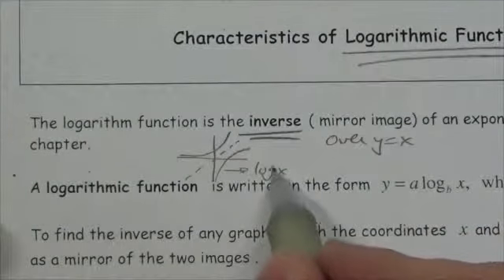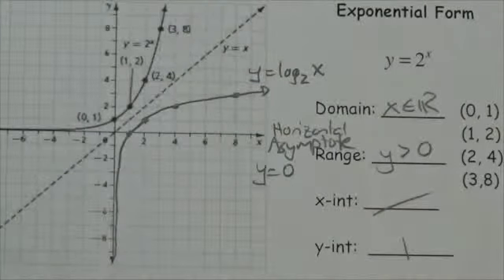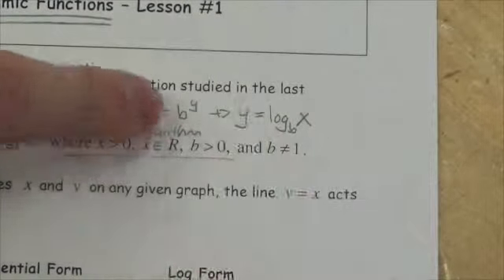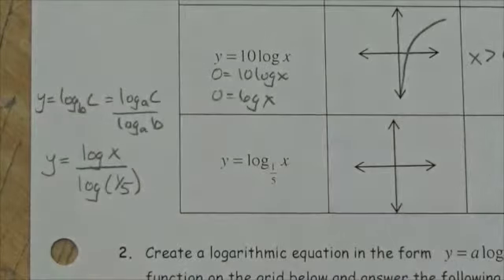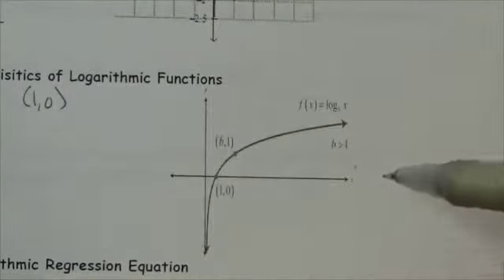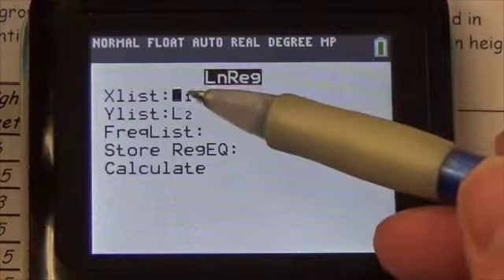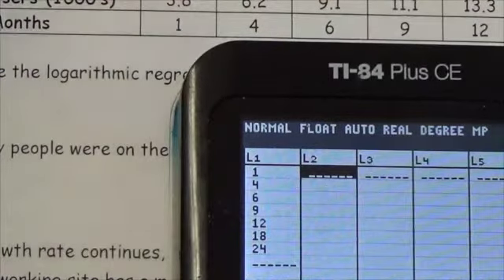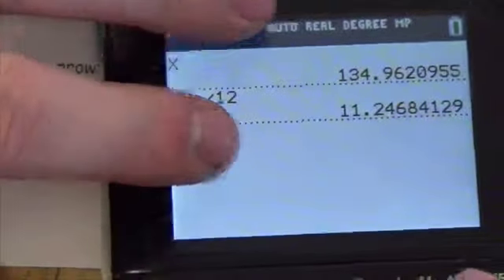Characteristics of Logarithmic Functions - Lesson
This video is about Characteristics of Logarithmic Functions and introduces logarithmic regression - Lesson